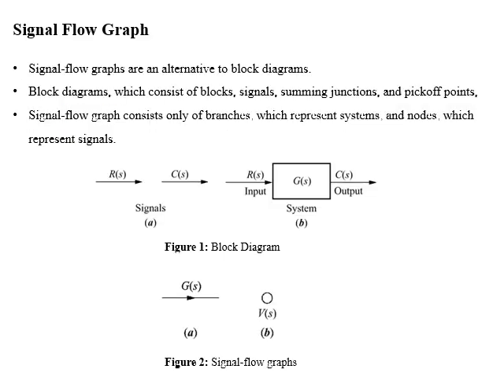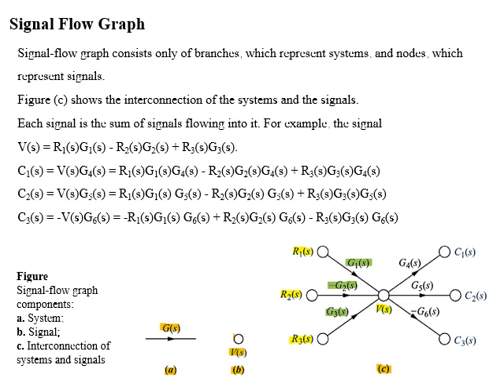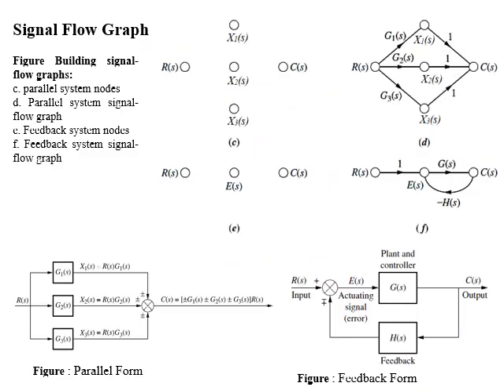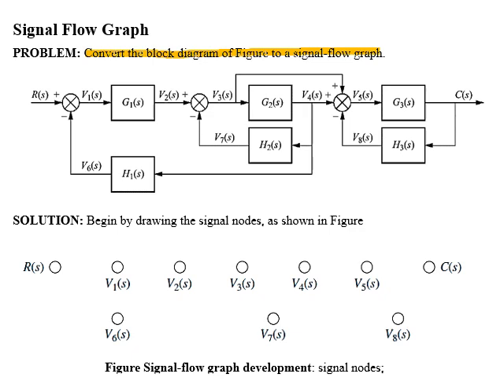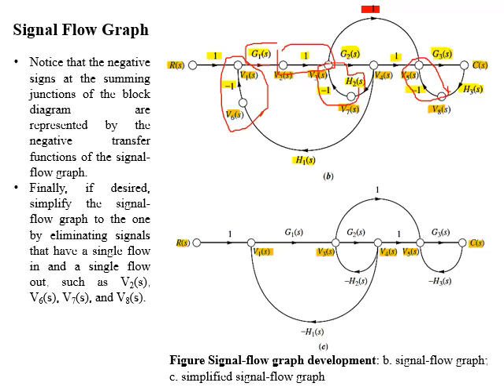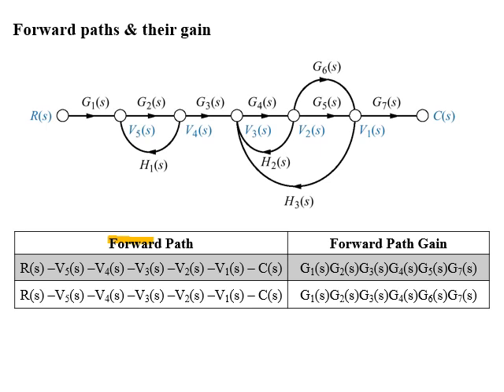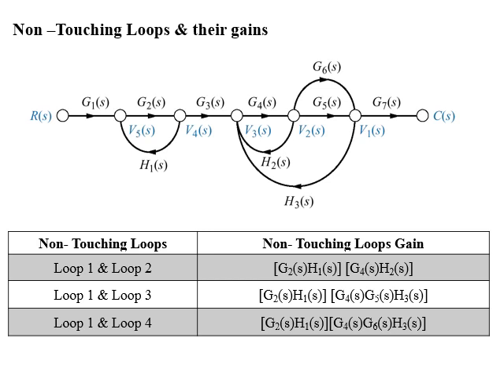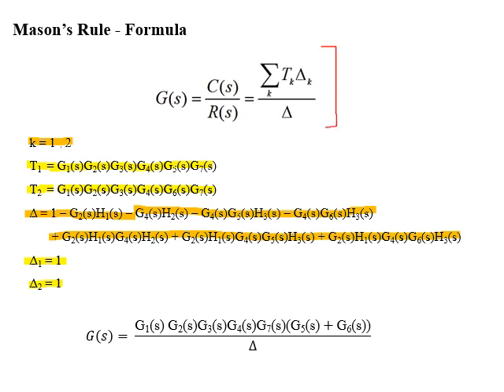Signal Flow Graph | Block Reduction | Mason's Rule | Control System Engineering | Lecture 14 -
This lecture is about signal flow graph, how to convert block representation into sognal flow graph and how to find transfer function of signal flow graph representation of a system using Mason's Rule.